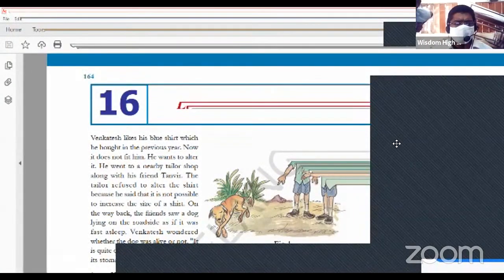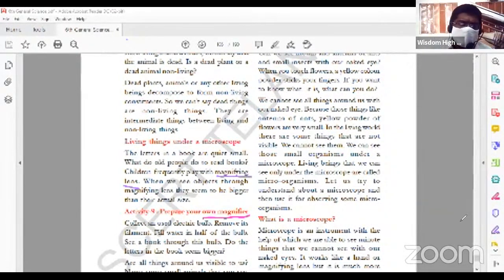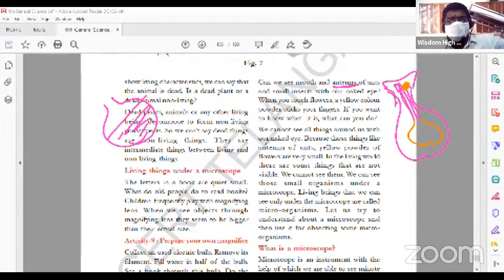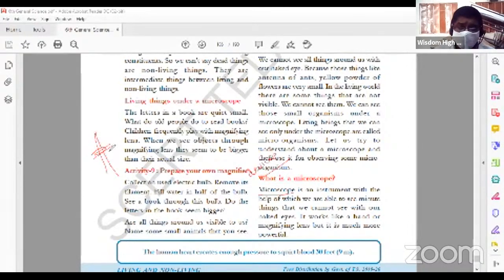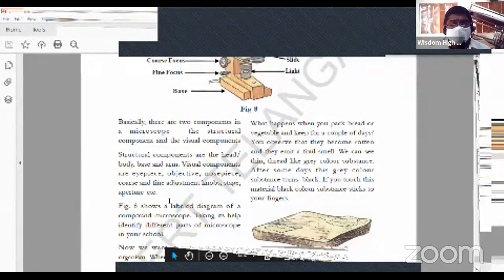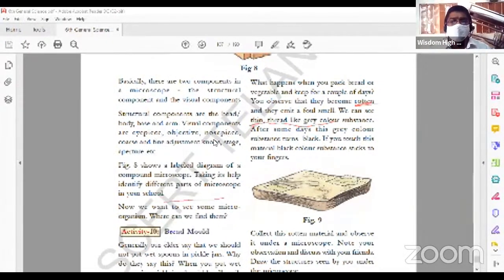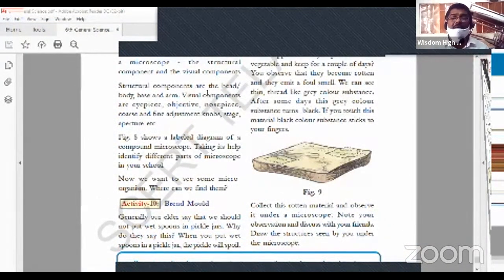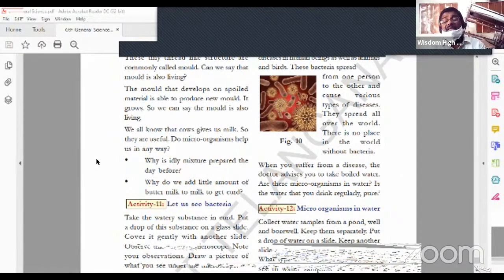Wisdom High School's Online classes - 6th General Science